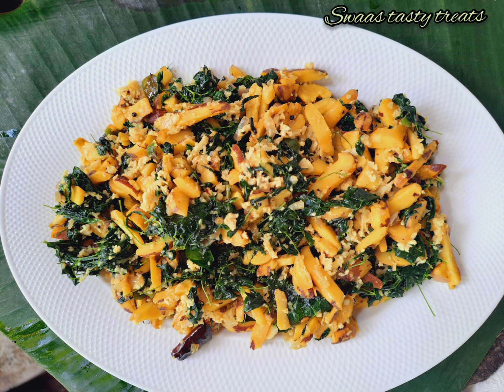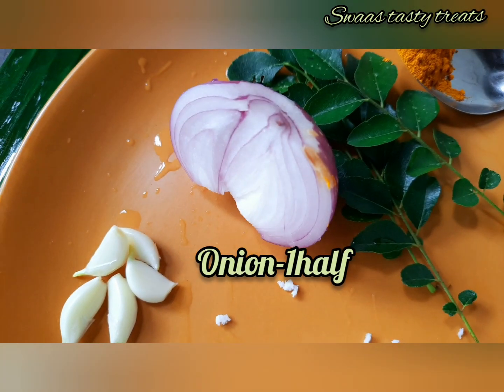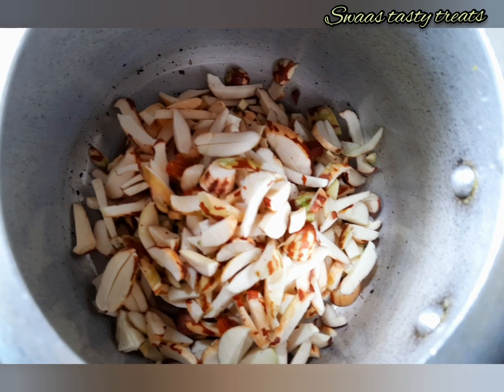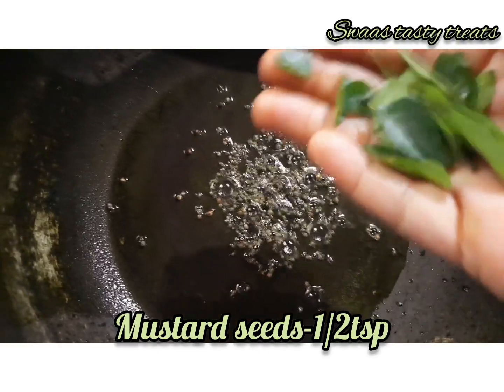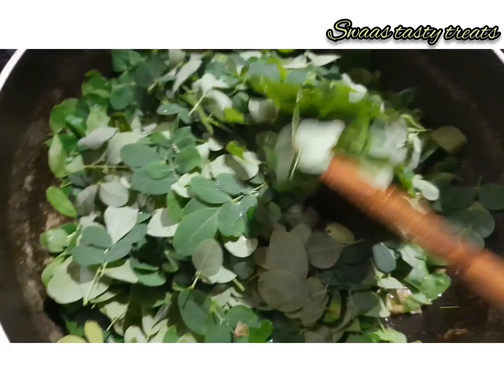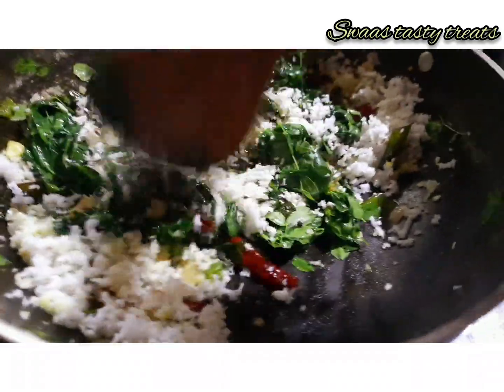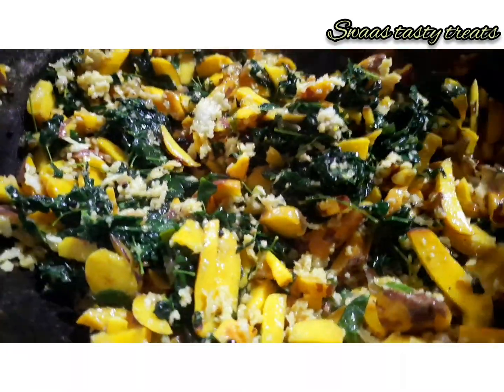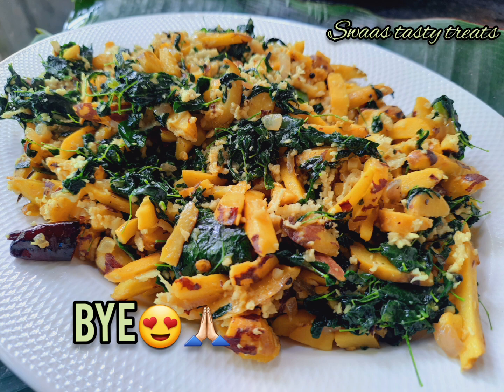ചക്കക്കുരുവും മുരിങ്ങഇലയും ഉണ്ടോ,, എങ്കിൽ ഇതുപോലെ ഉണ്ടാക്കിനോക്കു@swaas19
ചക്കക്കുരുവും മുരിങ്ങഇലയും ഉണ്ടോ,, എങ്കിൽ ഇതുപോലെ ഉണ്ടാക്കിനോക്കു‎@Swaas Tasty Treats

INGREDIENTS

ചക്കക്കുരു /jackfruitseeds -25
മുരിങ്ങ ഇല /drumstick leaves-1 big bowl
വെള്ളം /water -1cup
തേങ്ങ /coconut -1cup
പച്ചമുളക് /greenchilly-2
സവാള /onion -1 medium
വെളുത്തുള്ളി /garlic -5
കറിവേപ്പില /curryleaves
മഞ്ഞൾപൊടി /turmericpowder-1/2tsp
വെളിച്ചെണ്ണ /coconutoil-1tbsp
കടുക് /mustard seeds-1/2tsp
ഉണക്കമുളക് /dryredchillies -2